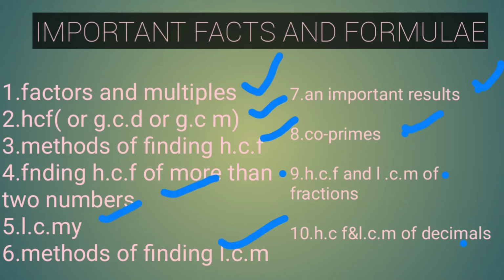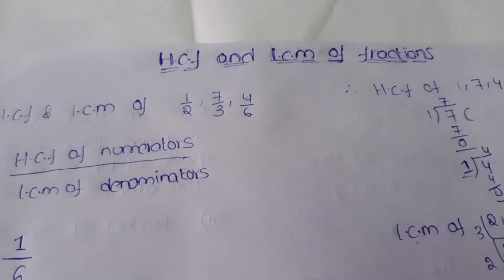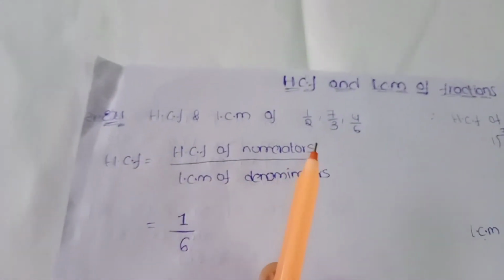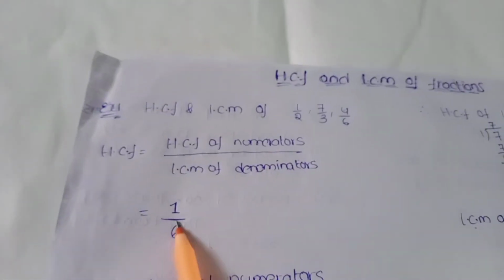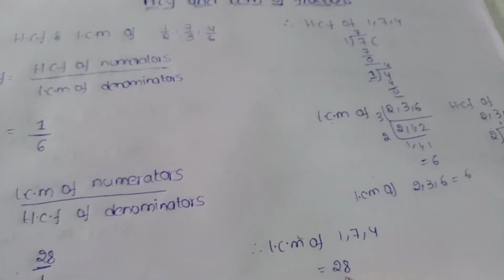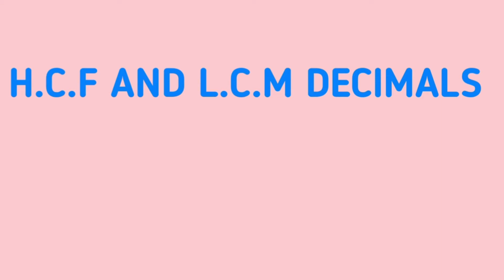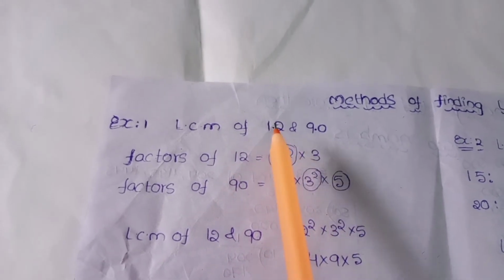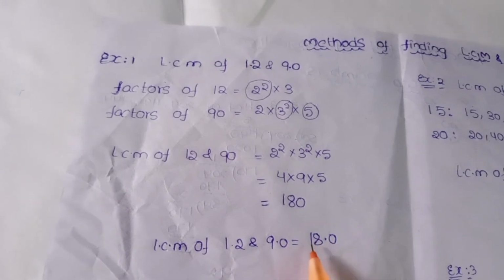|H.C.F and L.C.M of decimals and H.C.F and L.C.M of fractions|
Write your valuable feed back in comment box...